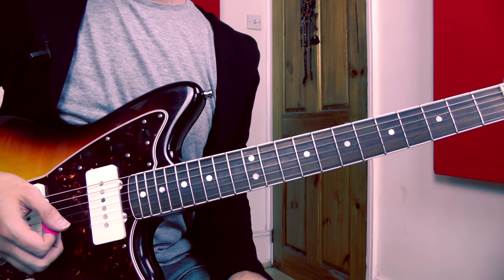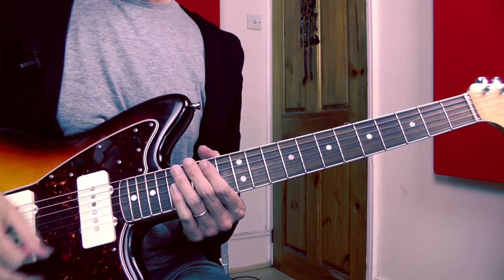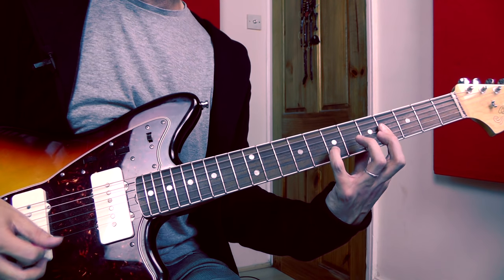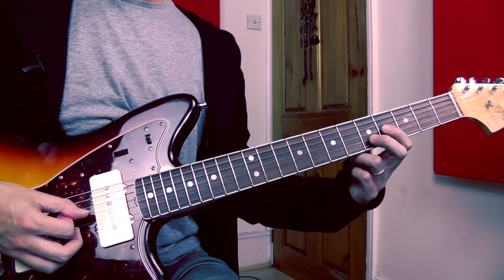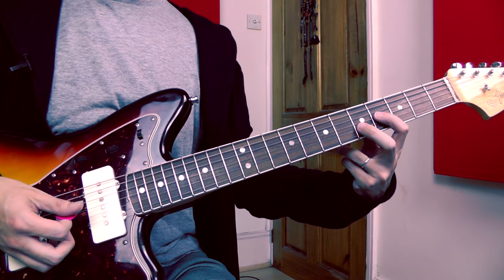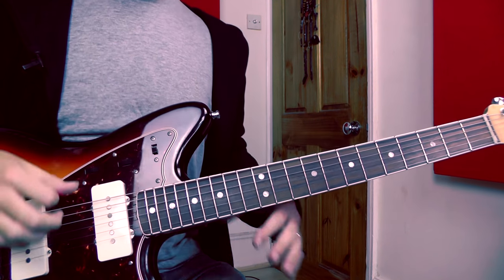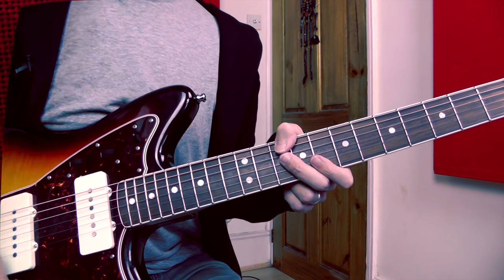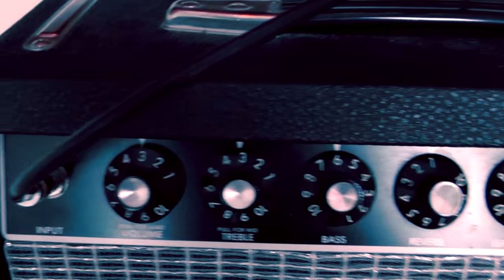How to Play Public Image by Public Image Limited | Guitar Lesson